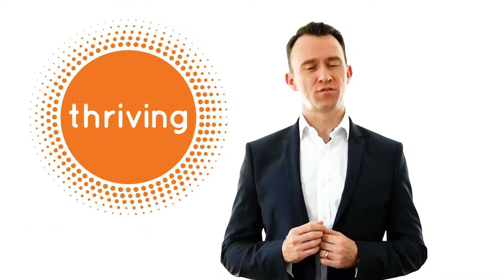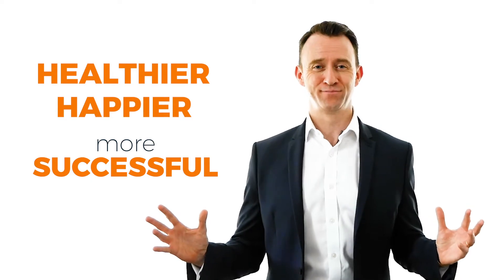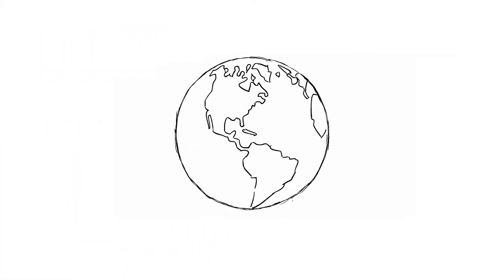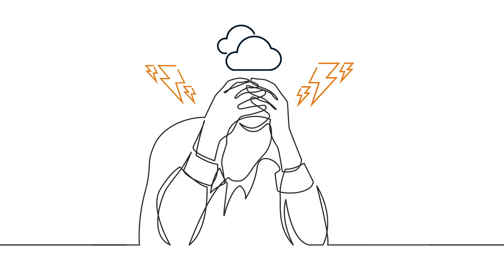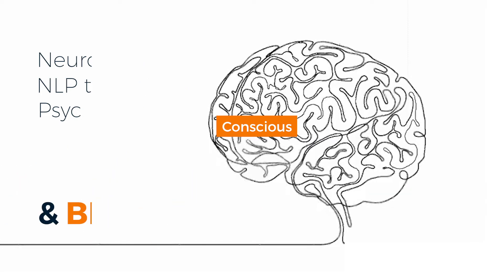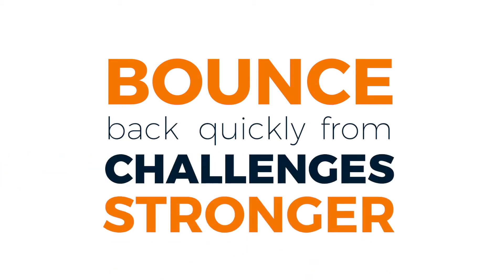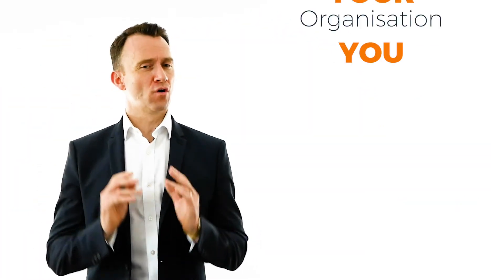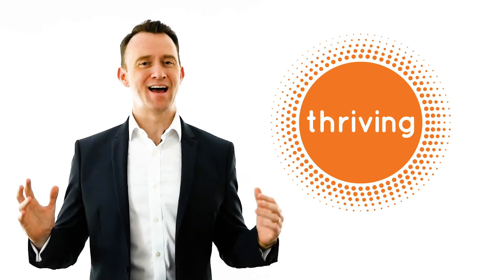Intro to Thriving London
Thriving is a coaching and cultural change model which supports people to bounce back quickly from crisis and be stronger for it.

Our tried and tested thriving digital platform supports people individually and collectively, from any location.  Individually, by helping them to them to build their resilience and wellbeing.  Collectively, by supporting them to connect and support each other.

Get in touch to see how we can help you and your organisation today.

We have worked with hundreds of organisations and have helped tens of thousands of people make positive changes in their lives.  We invite you to discover how you can thrive whatever is going on around you and how you can make it contagious with the most important people in your life.